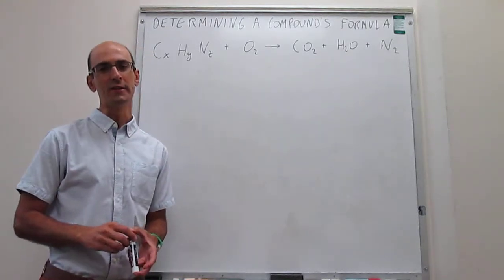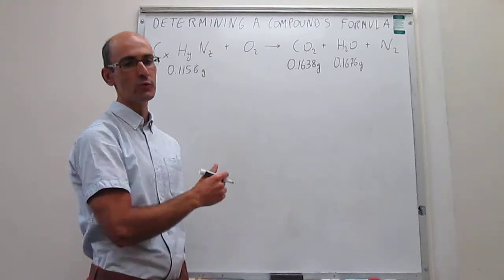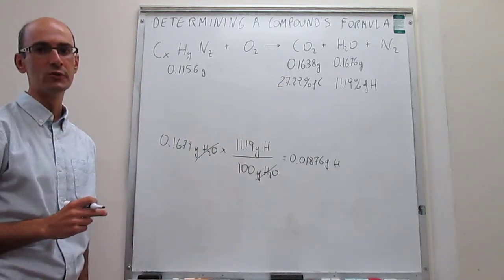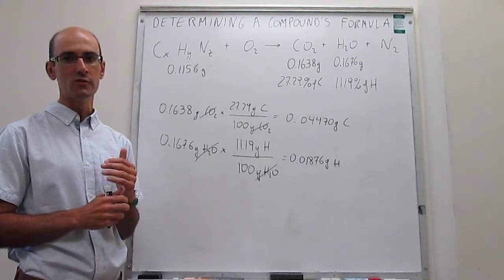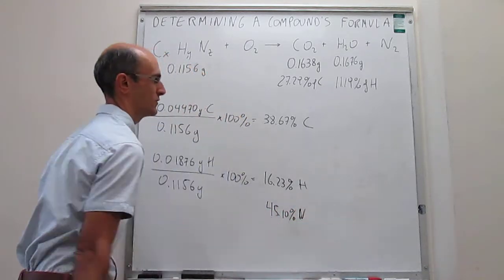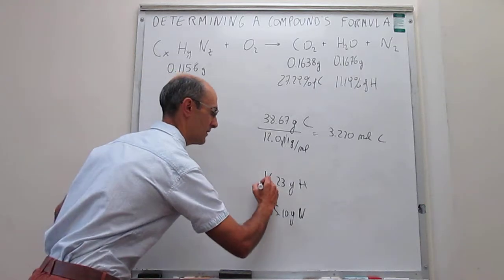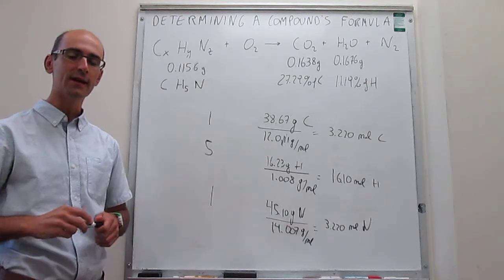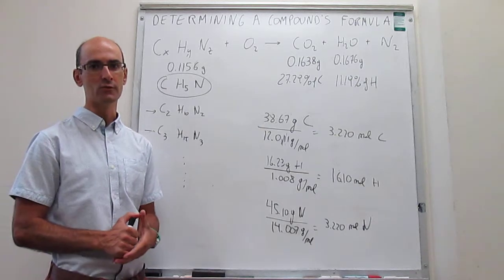Determination of a compound's formula. Example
3-6 This video shows a numerical example for determining a compound's formula using elemental analysis. This video is a follow-up to an introductory video called "Determination of a compound's formula. Strategy"